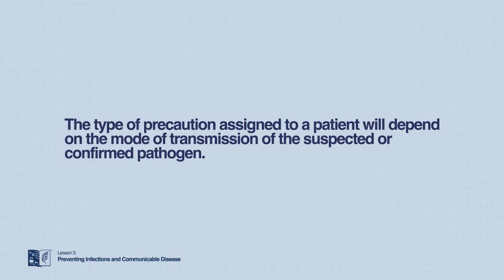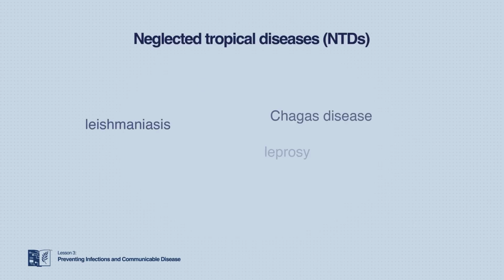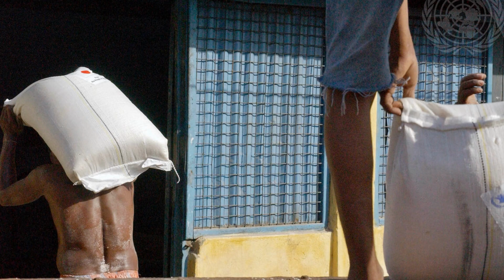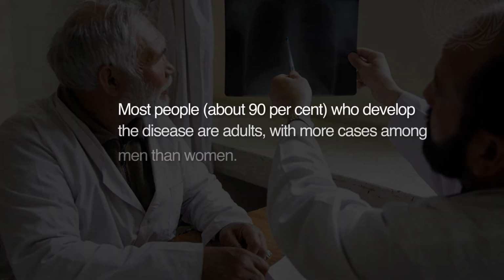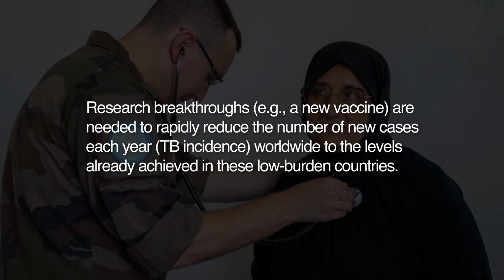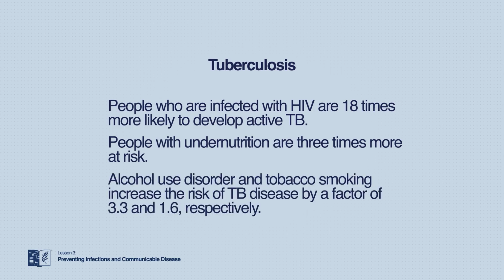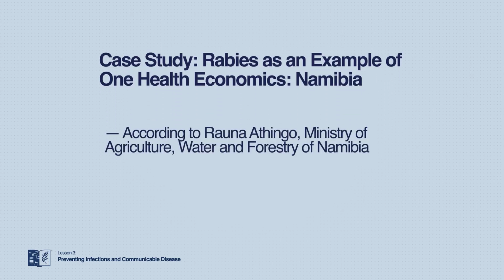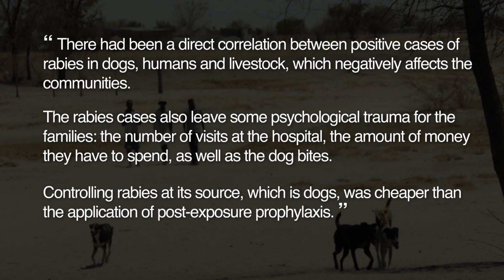Health of Peace Operations Personnel: Lesson 3, Preventing Infections and Communicable Disease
Excerpts from Lesson 3 of the Peace Operations Training Institute's course Health of Peace Operations Personnel.